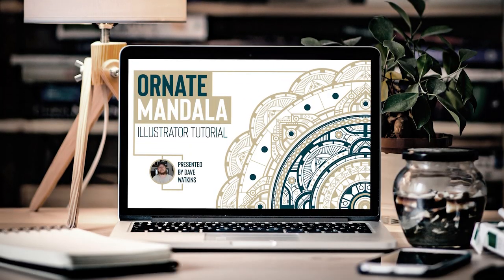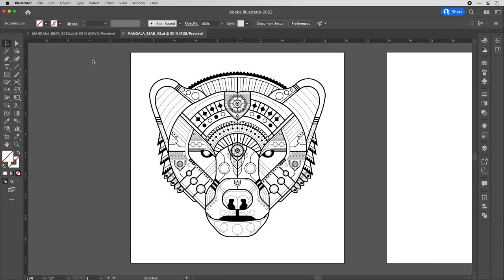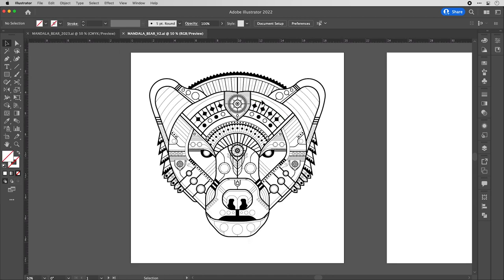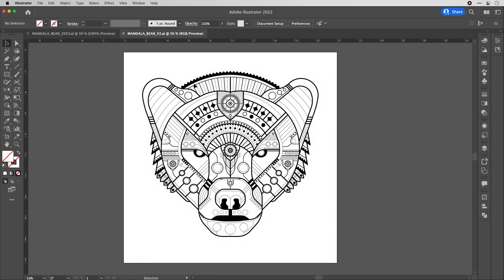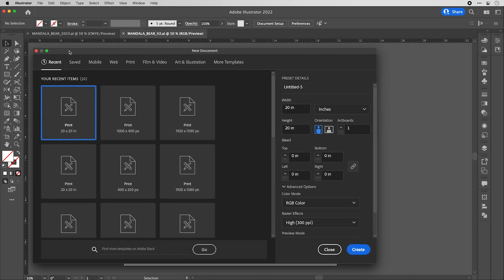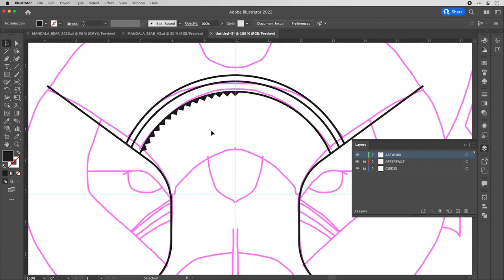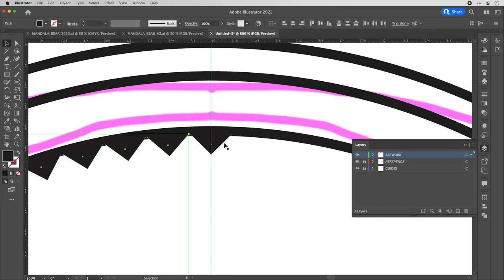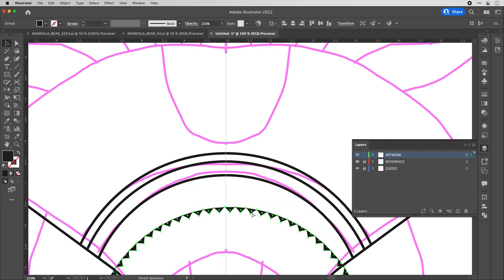Creating Ornate Mandala Animals in Adobe Illustrator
This is a tutorial that has been requested many times after I shared some of these Mandala Animals in my Ornate Mandala tutorial a few years ago.

In this video I break down all of the techniques and tools I use to make these highly detailed illustrations. The primary focus of the tutorial is on the techniques I use in Adobe Illustrator although I do mention a few steps that I take in Photoshop. The website that I use to source the reference images for this project is called Unsplash

Techniques covered in Illustrator include;
- Importing reference image
- Creating template layers
- Using corner widgets to create clean corner radius elements
- Rotate tool
- Reflect tool
- Transform again
- Using the blend tool
- Expanding and customizing blends
- Shape builder vs scissor tool
- Creating outlines and expanding final artwork

I can't wait for someone to show me their own mandala animal that they laser cut/engraved!!! These pieces of art would also make for awesome adult colouring book pages!

If you have any suggestions for other design based tutorials I'd love to hear them in the comments down below. Also if there was anything I missed in this video that you need clarification on let me know and I'll try to help out.